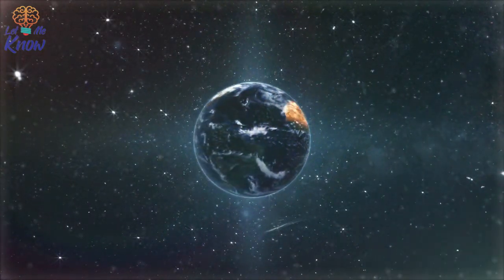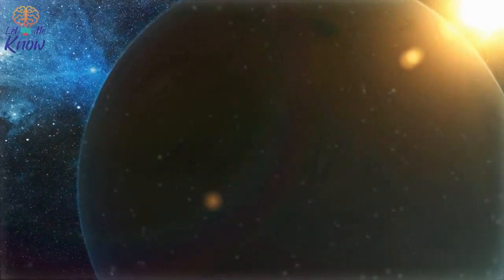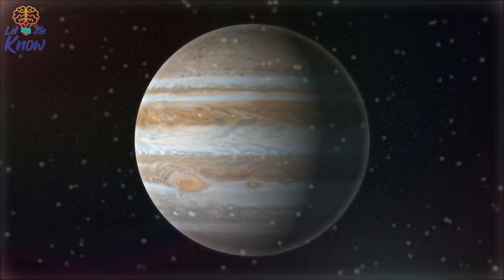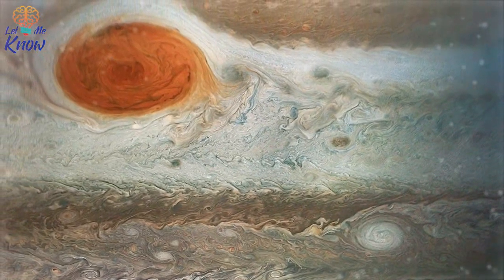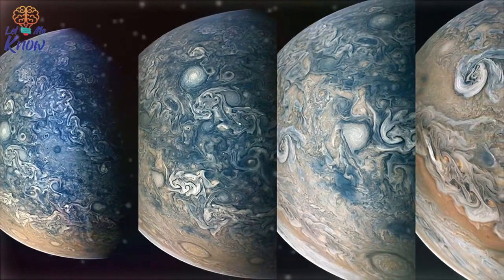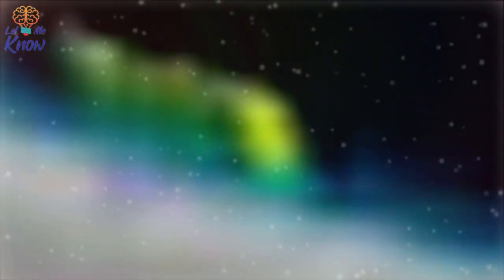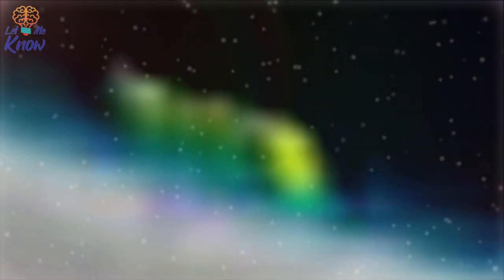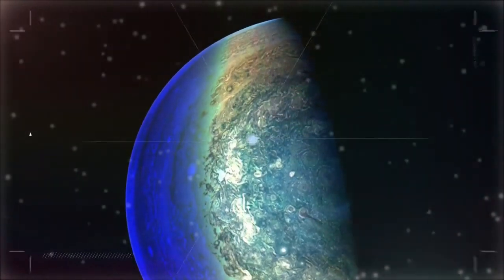NASA's Juno Spacecraft Updates Quarter-Century Jupiter Mystery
NASA’s Juno has been in orbit around Jupiter since 2016. Two years after the probe first reached the planet, however, it snapped an image that’s baffled observers around the world. ADVERTISEMENT Hundreds of millions of miles away from planet Earth, the spacecraft Juno is in orbit around Jupiter. And for two years, the probe has…